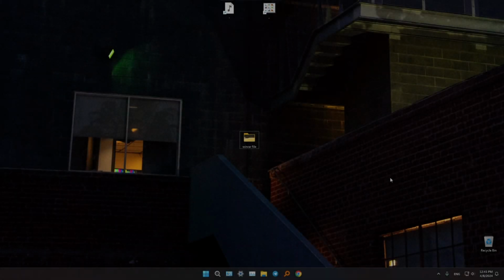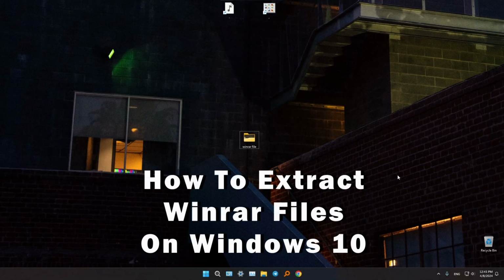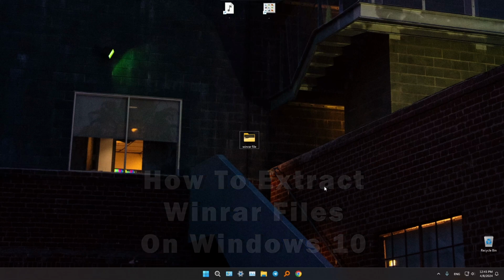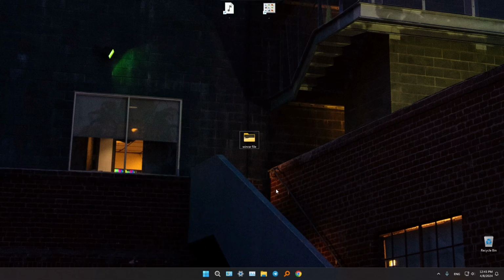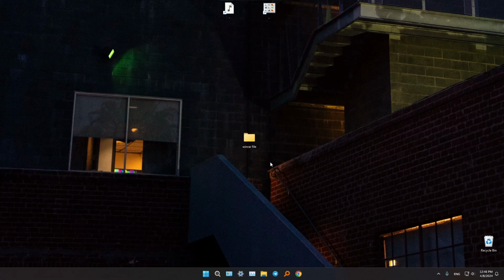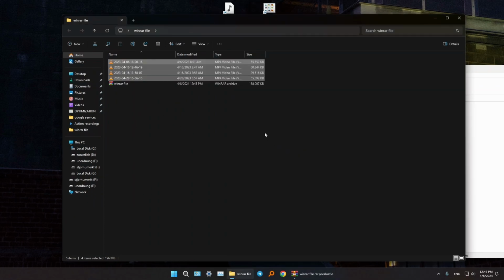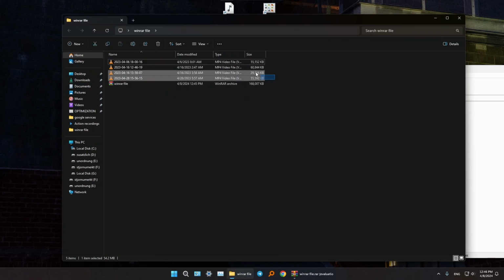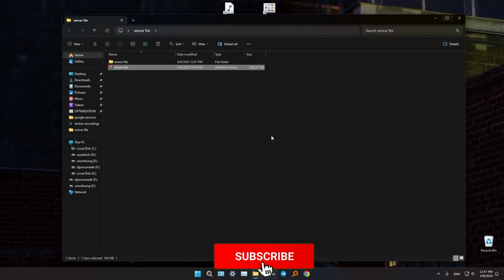How To Extract WinRAR Files on Windows 10 (2026) - Extract RAR Files On PC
In todays tutorial I show you how to extract WinRAR files on windows 10.